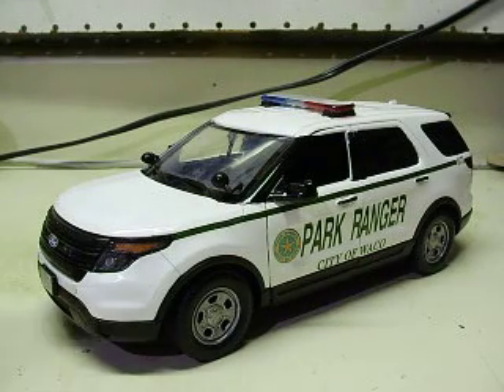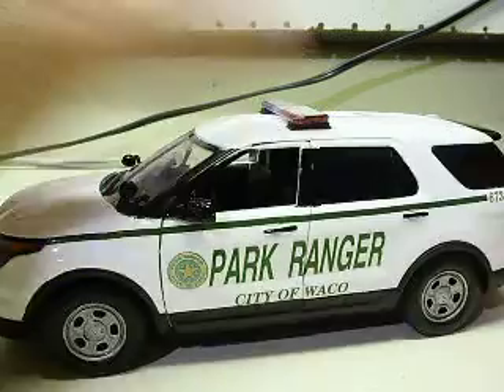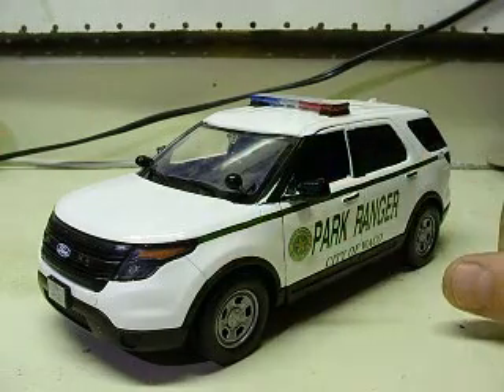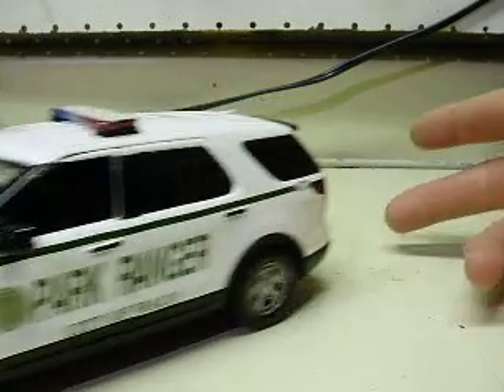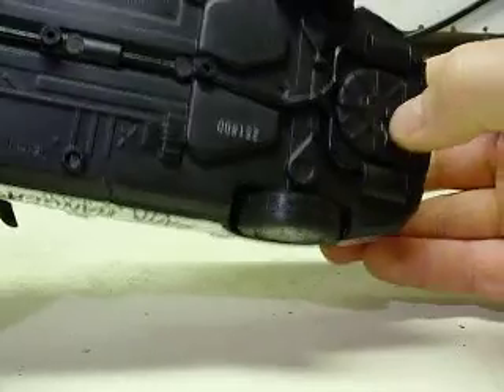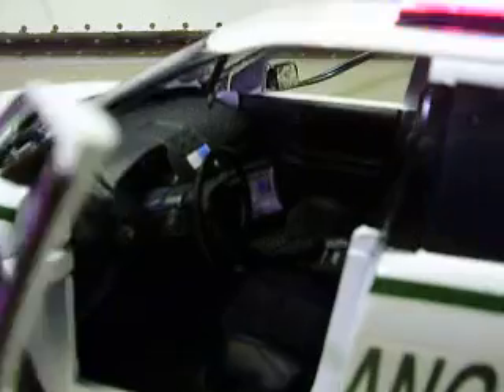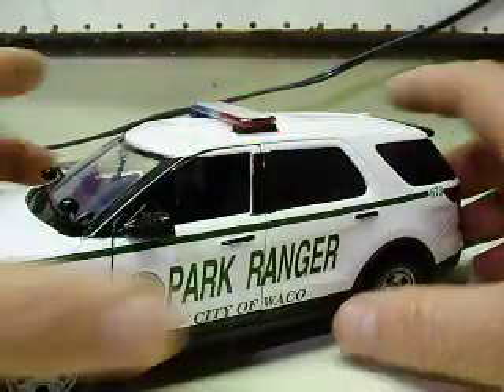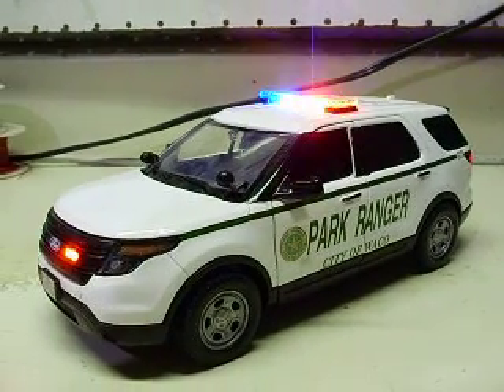Ed's CITY OF WACO PARK RANGER Ford Police Interceptor Utility diecast with working lights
Motormax Ford Explorer decaled as a Waco Texas Park Ranger unit.  This one has flashing headlights and tail lights along with a red and blue strobe lightbar and 1 red and 1 blue strobe in the grille.